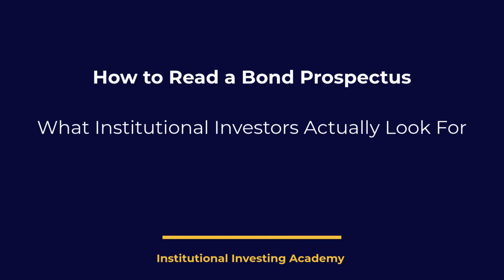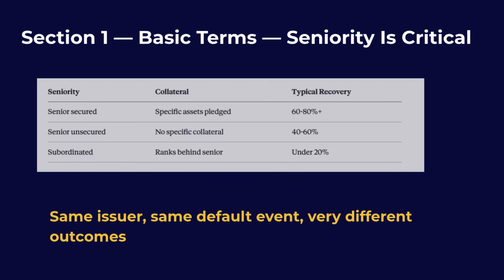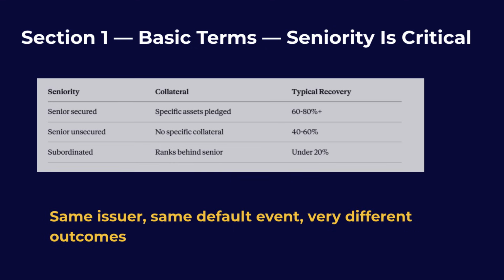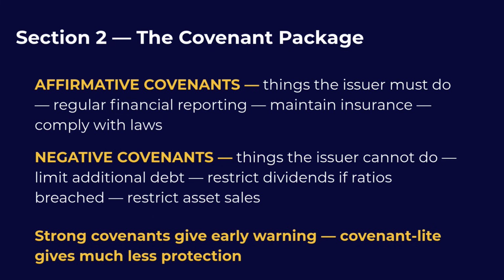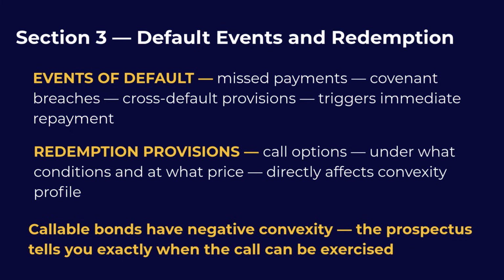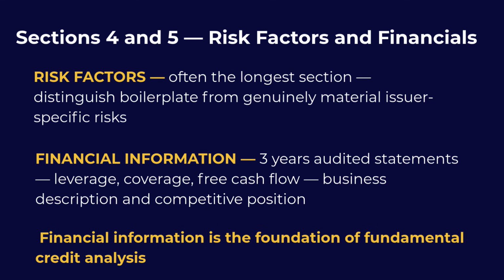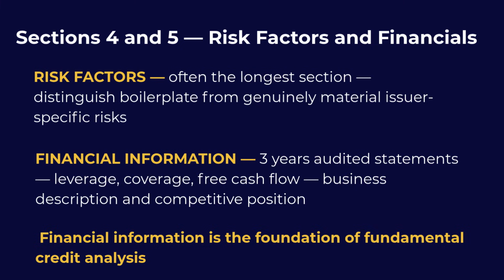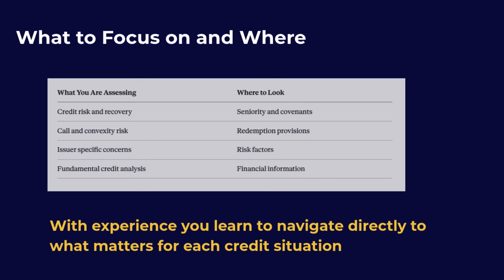How to Read a Bond Prospectus: What Institutional Investors Look For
In this video, you will learn how to read a bond prospectus the way institutional investors actually do it — focusing on the sections that matter most for credit analysis and investment decisions.

Most retail investors never read a prospectus. Institutional investors read them as a matter of routine. If you want to work in institutional fixed income, this is a skill you need to develop.

Topics covered:

What a bond prospectus is and why it matters
Seniority — senior secured vs senior unsecured vs subordinated
The covenant package — affirmative and negative covenants
Events of default and redemption provisions
Risk factors — distinguishing boilerplate from material risks
Financial information — the foundation of fundamental credit analysis